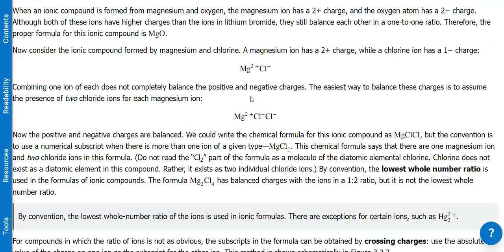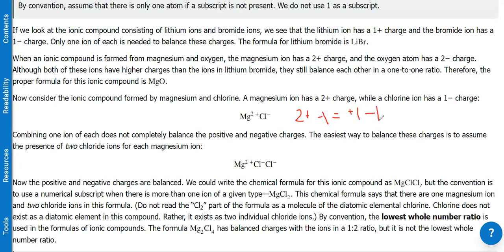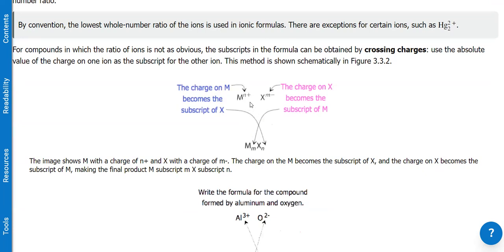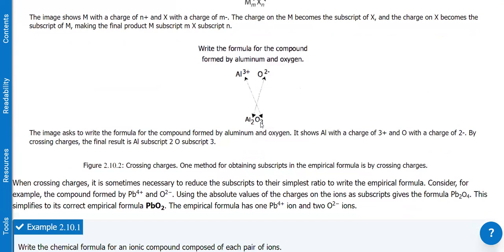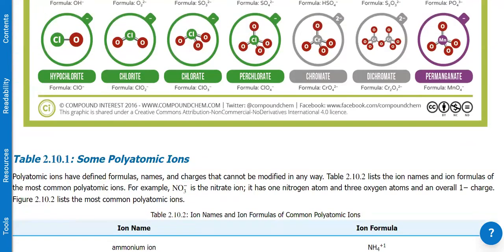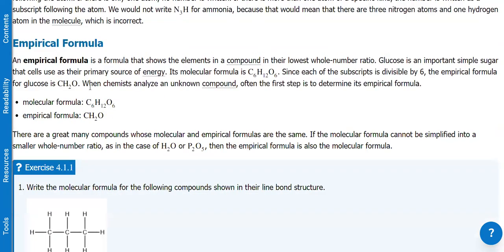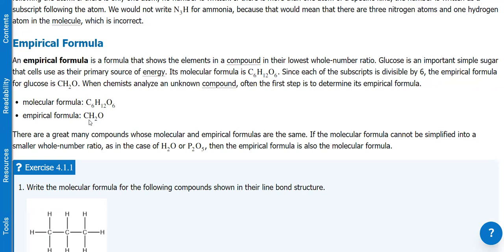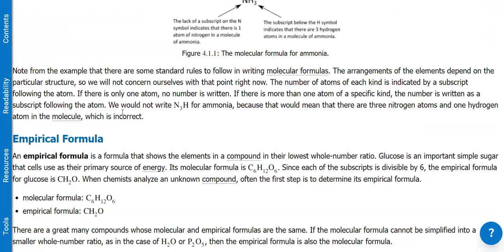110 ch2-3 simple formulas